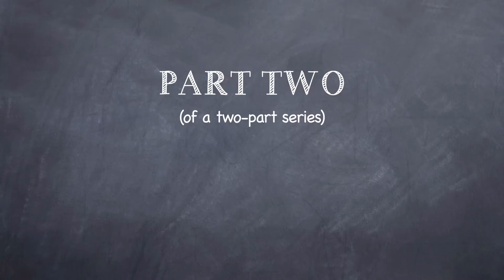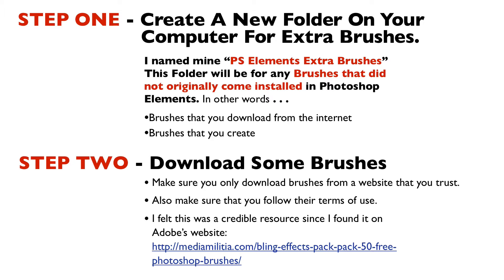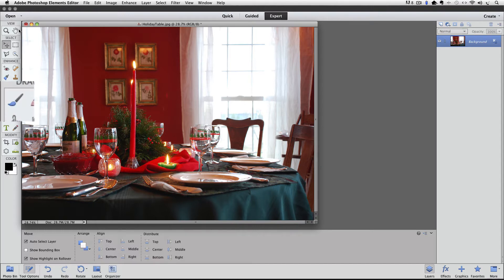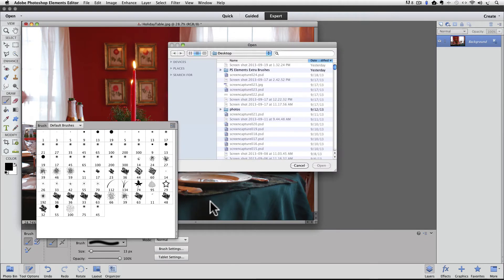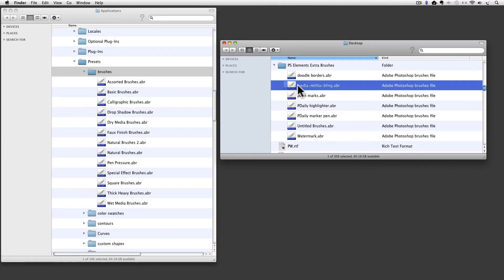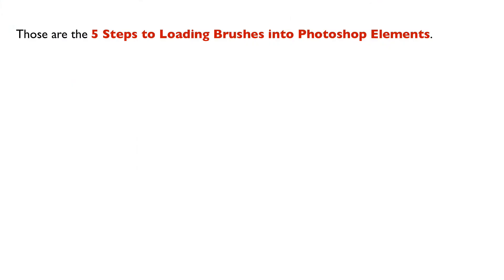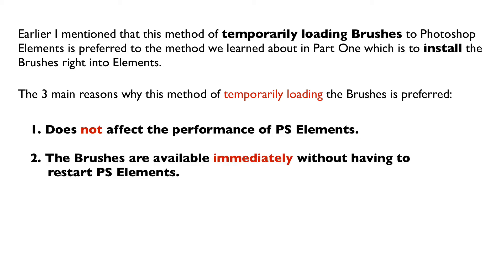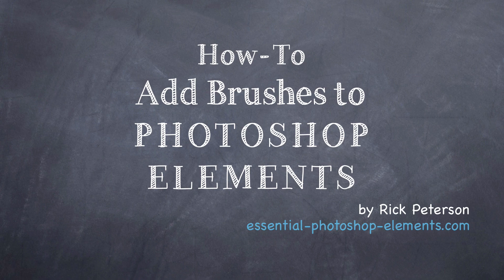Load Brushes In Photoshop Elements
Photoshop Elements comes with lots of different Brushes installed in the program. You can  add additional Brushes to Elements that you download from the internet or that you create yourself.

This step-by-step tutorial will show you how easy it is to temporarily load additional Brushes.

This is Part 2 of a 3 part series on adding and using Brushes in Photoshop Elements.